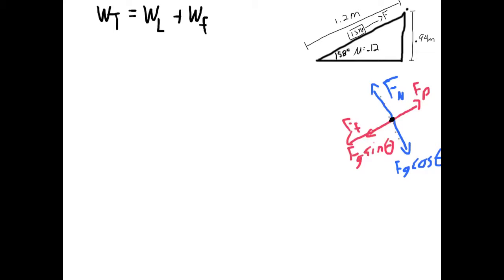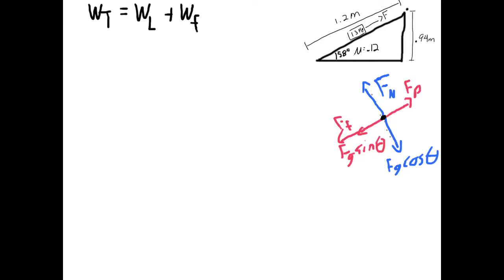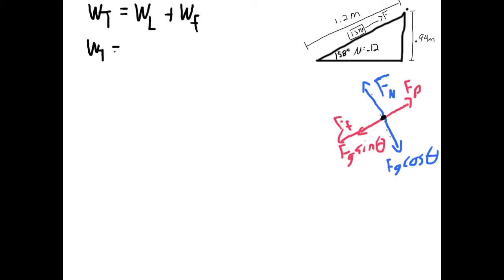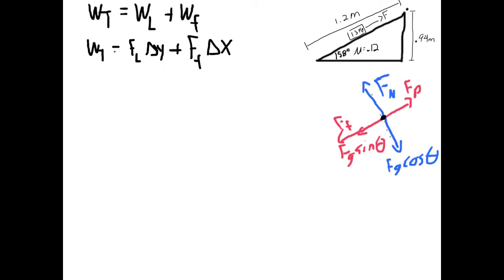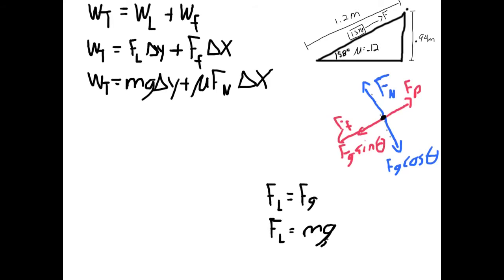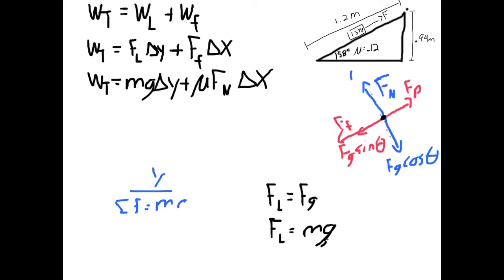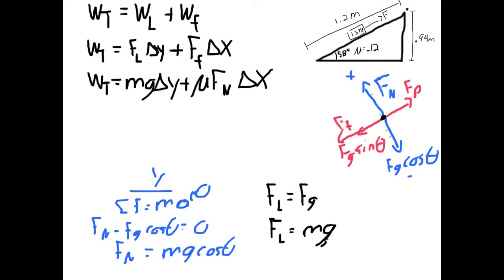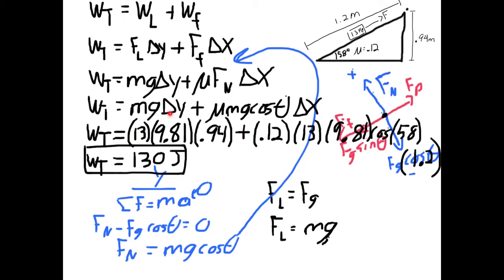Work (lesson 2 part 2 work power energy)